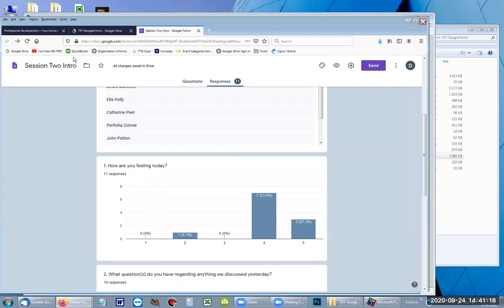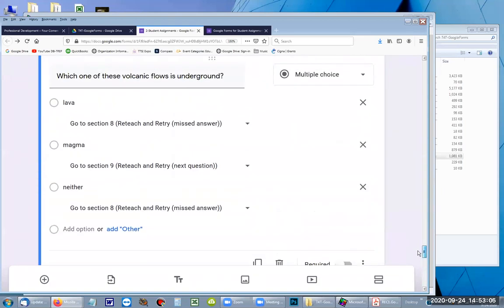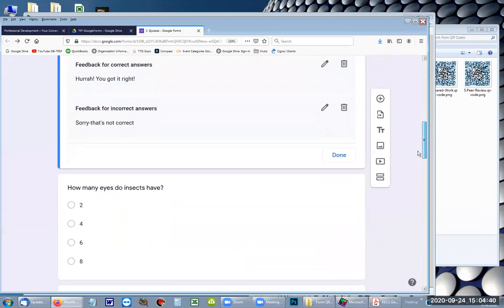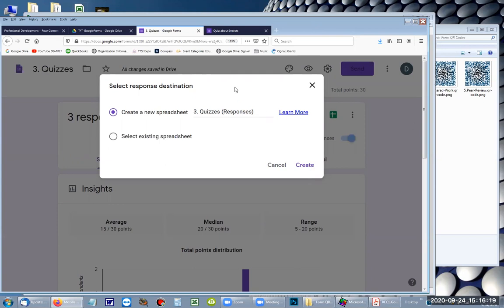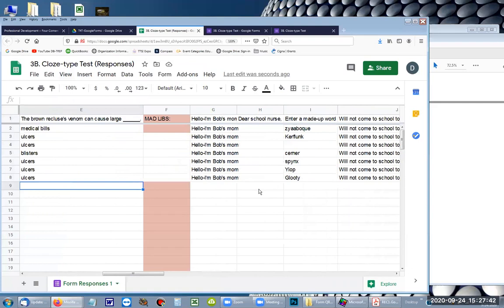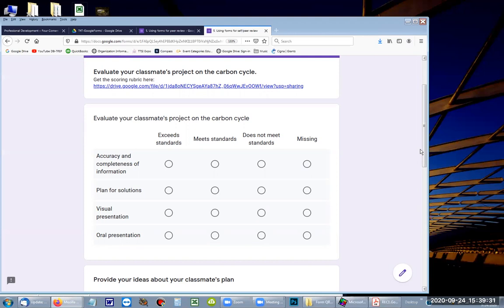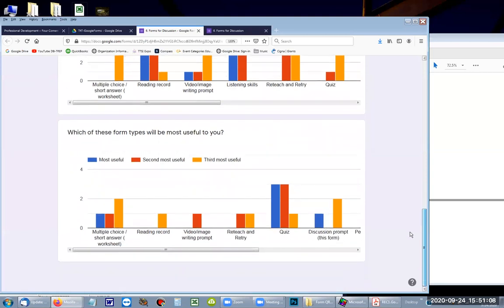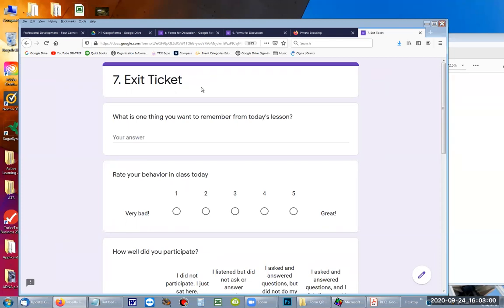REC-1 Google Forms for Student Engagement-Session 2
Recording of Zoom training "Google Forms for Student Engagement" - part 1 of 2. Time = 1.5 hours.
Main topics: Skip logic, quizzes, forms for various student and group uses, sending forms, viewing responses